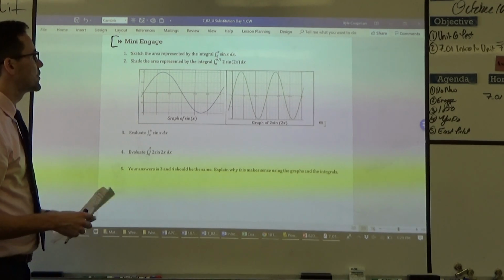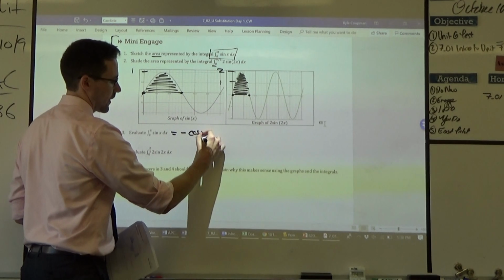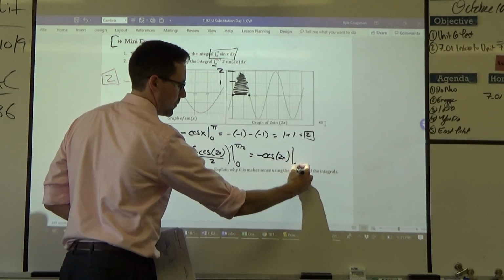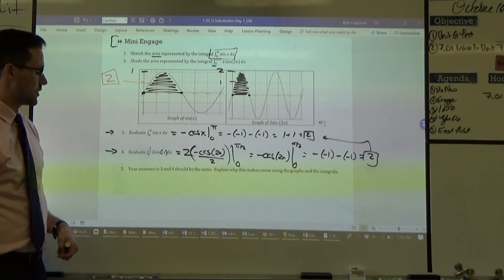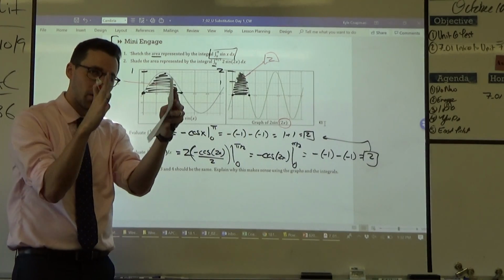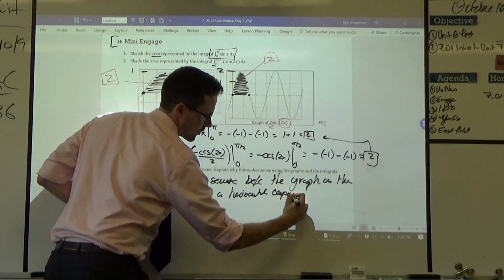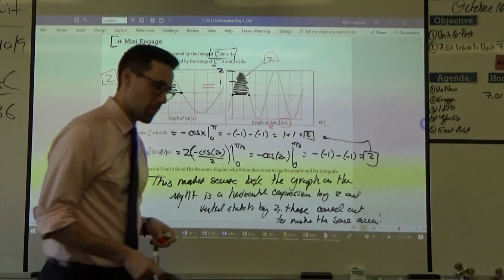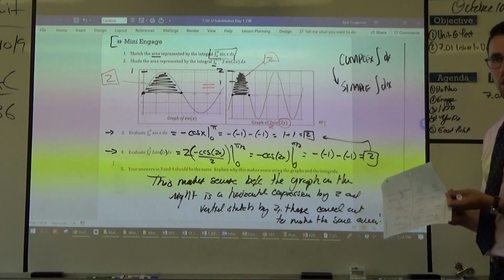7 02 Engage